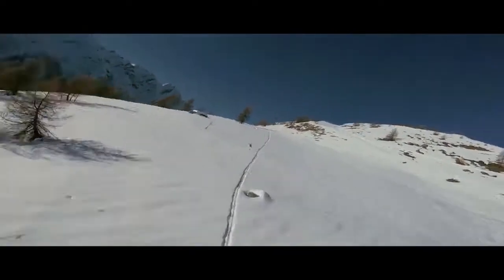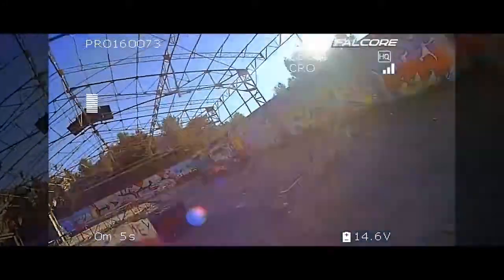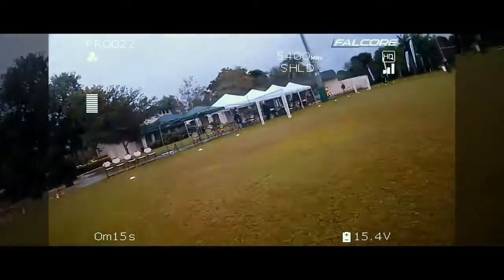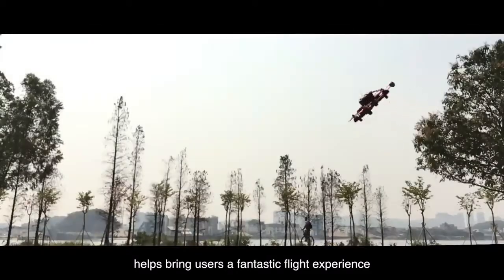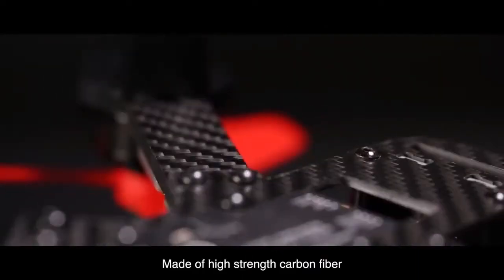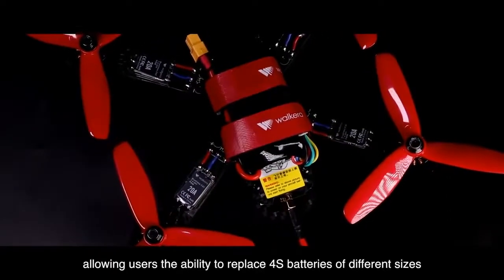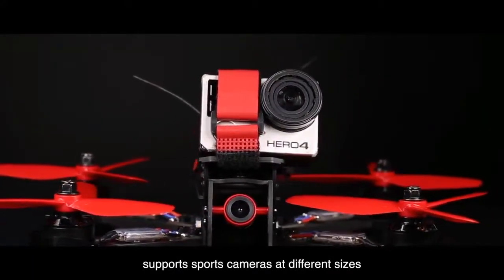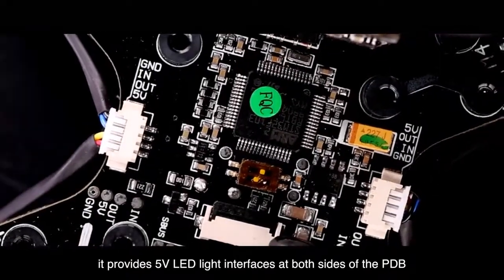5 Coolest FPV Racing Drones (Best Drones for Racing) , Latest Gadgets, on Amazon,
5 Coolest FPV Racing Drones (Best Drones for Racing) , Latest Gadgets, on Amazon,

FPV Drone Racing is one of the popular sports activity these days. There are numerous racing drones on the market. Building an FPV racing drone from the scratch is fun and interesting. So here are 5 coolest and best FPV racing drones you can buy online and assemble.

List of Latest Gadgets and Amazon Links,

(amazon)

Latest Gadgets Present New Inventions, Amazing Gadgets and other Awesome Gadgets that you have probably never seen before.

Enjoying my content, well please then don't forget to,
2. Like.
3. Comment.